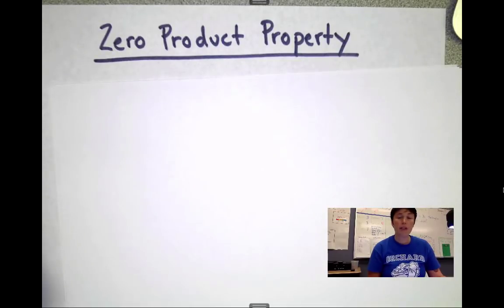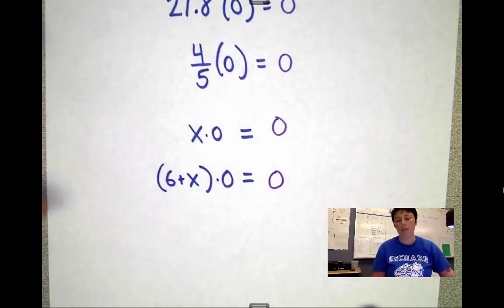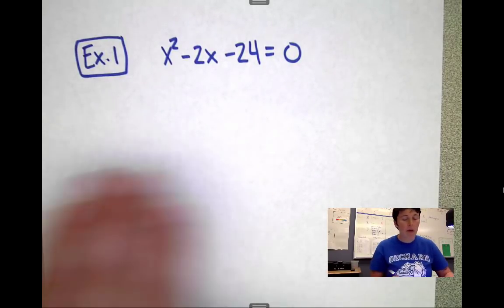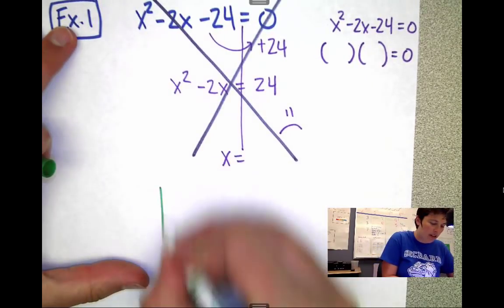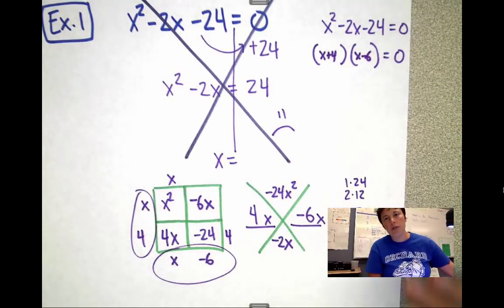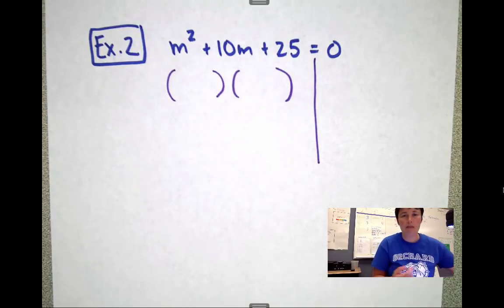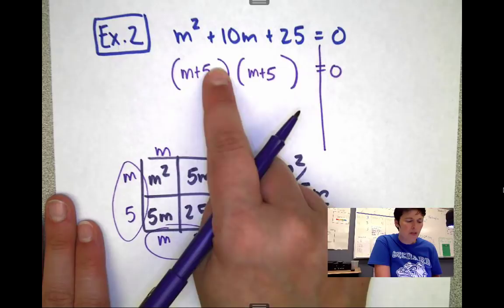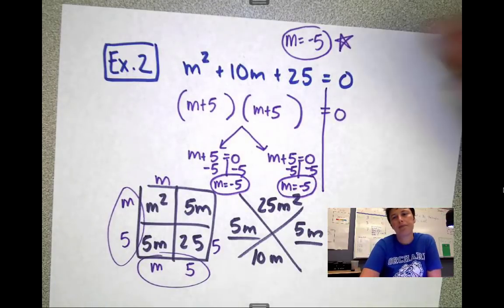7.4 (A) Zero Product Property